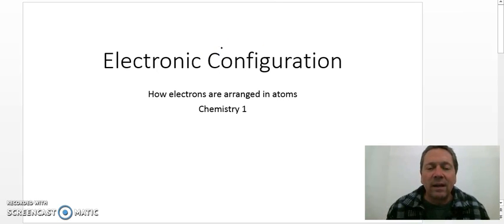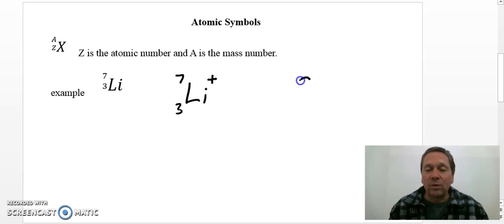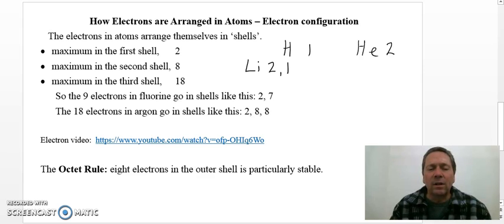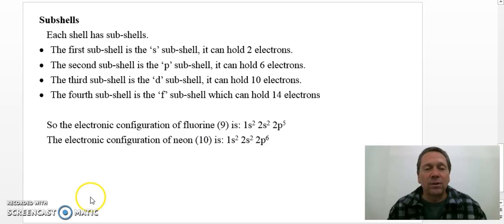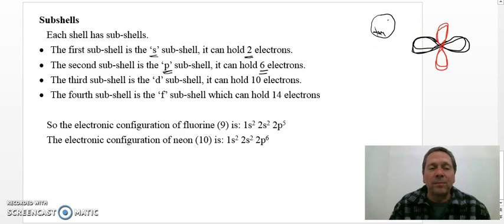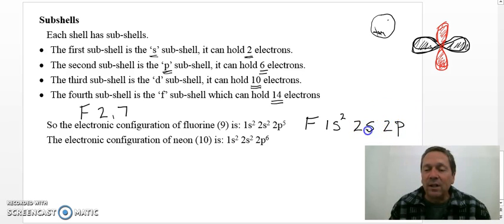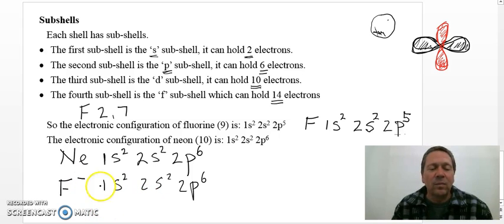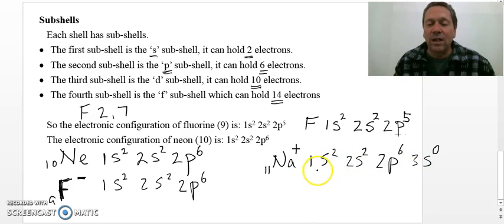Chemistry 1 2 Electronic Configuration